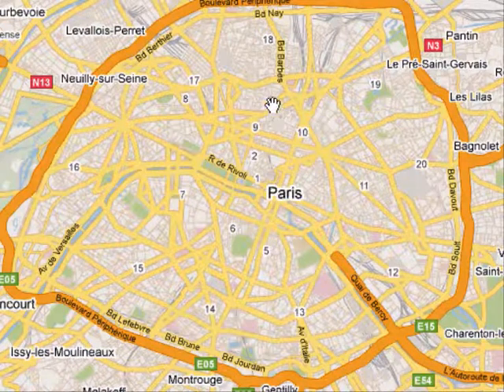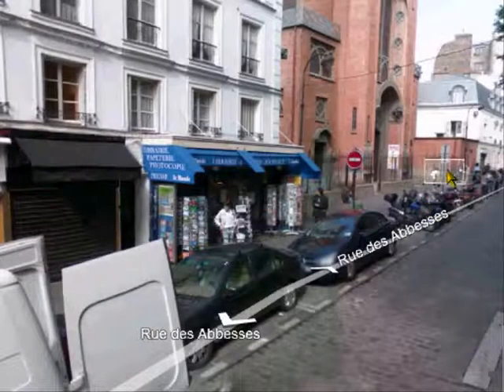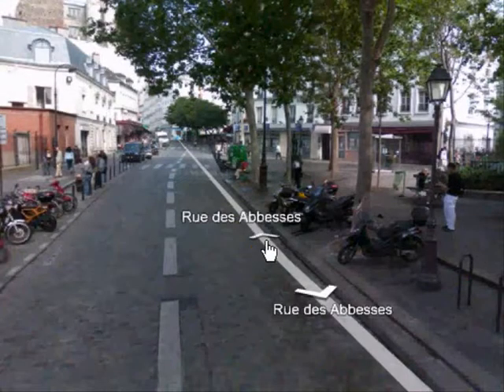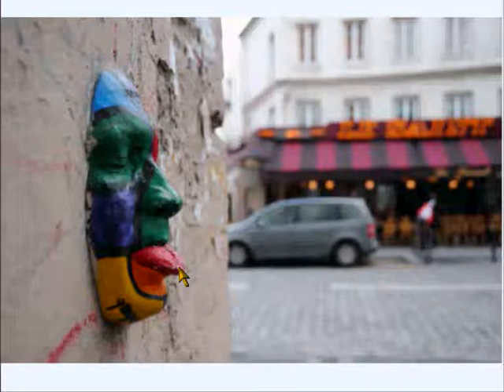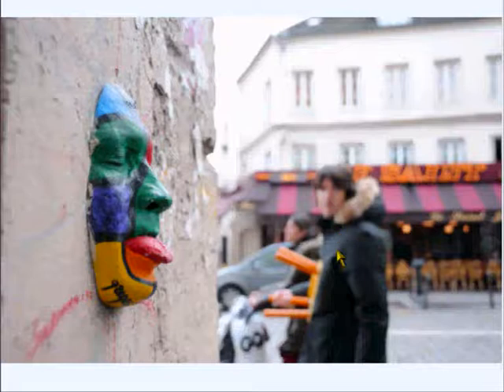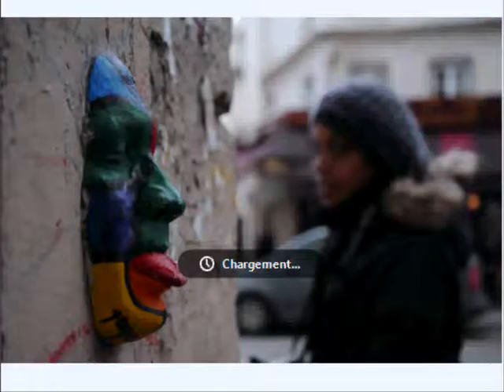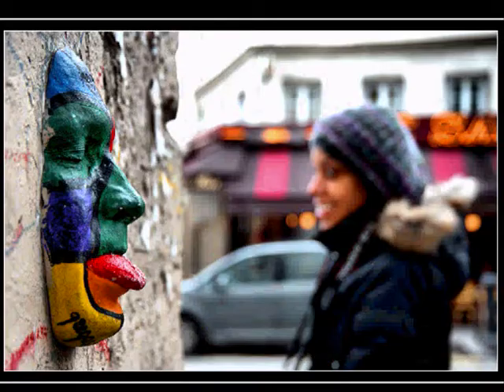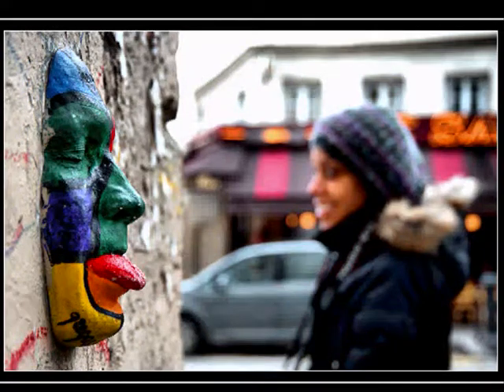Paris Photo Tours & Lessons - 'Cheeky'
Short and snappy free photo analysis, hints, tips and inspiration from top Paris street photographer, Sab Will... your photography will never look back!